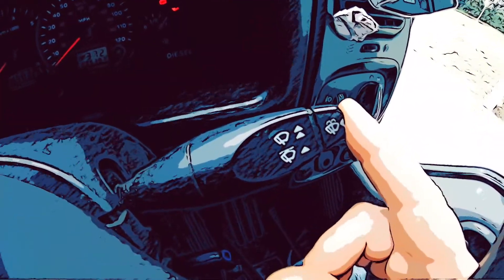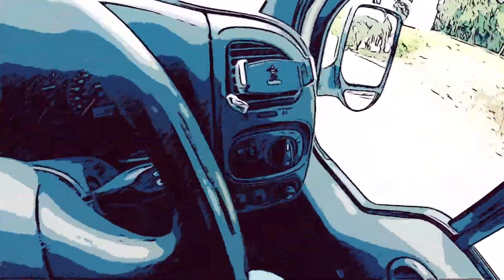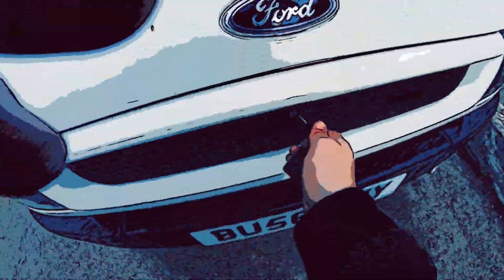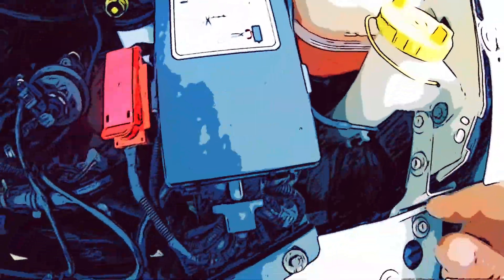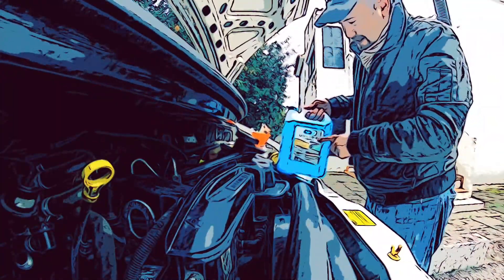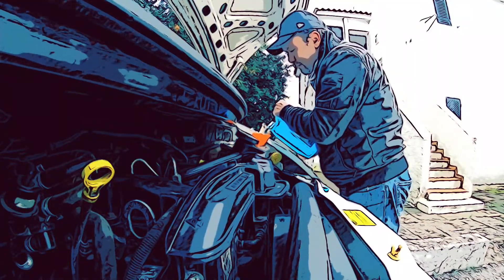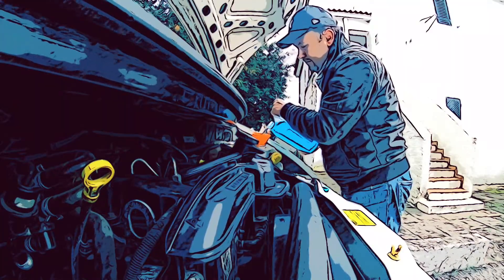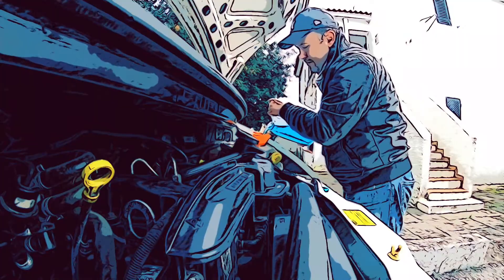How to refill your windscreen washer fluid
Our first vanlife maintenance video is on how to refill your windscreen washer fluid. Yes, we're starting with an easy one. But, would you believe, I was stopped the other day in Lidl carpark, by someone with their bonnet open who asked my to help him identify which tank was for the windscreen washer fluid and which tank was for the engine coolant. It happens!

The van had run out of fluid anyway. It needed to be done. Here's the video.